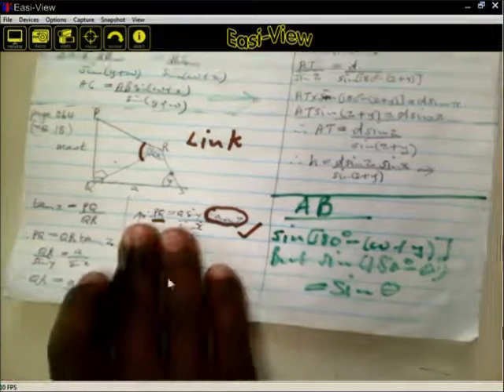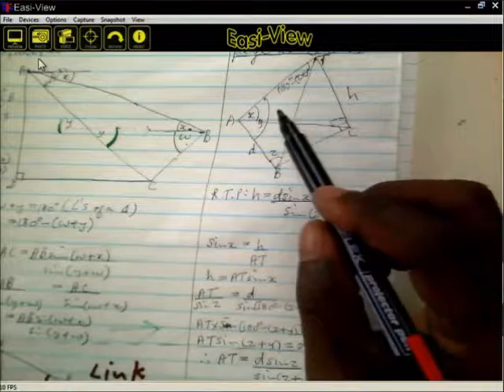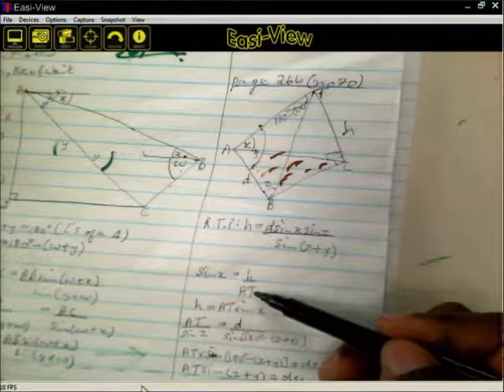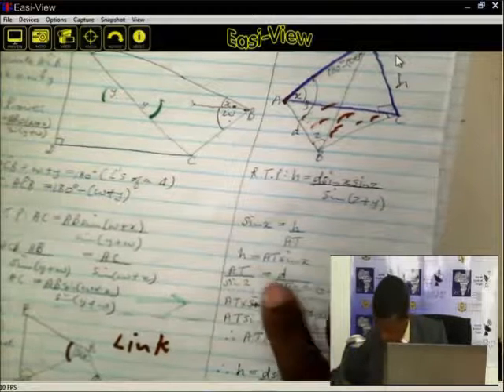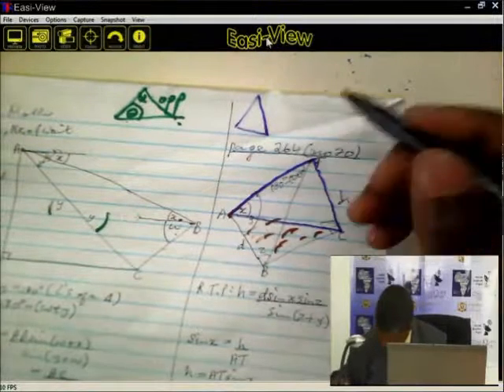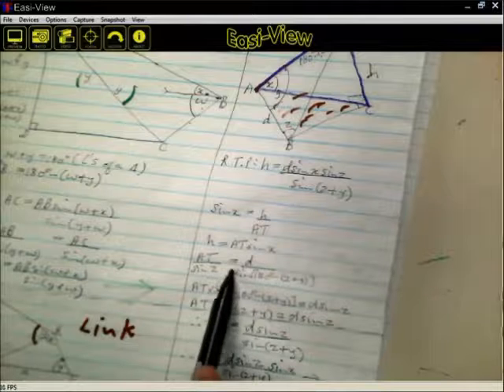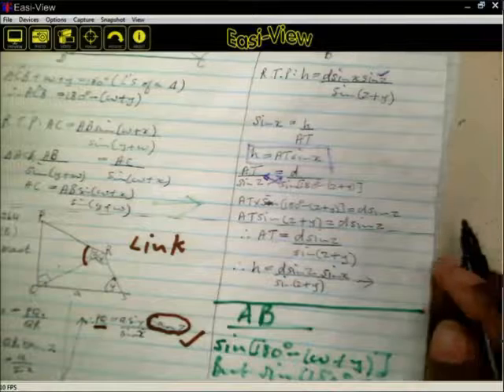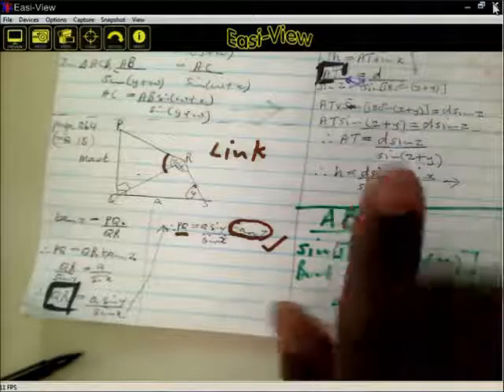1U Maths Trig 3D Problems03